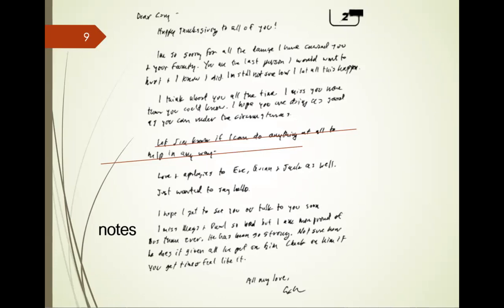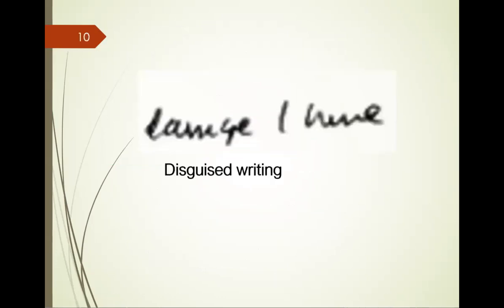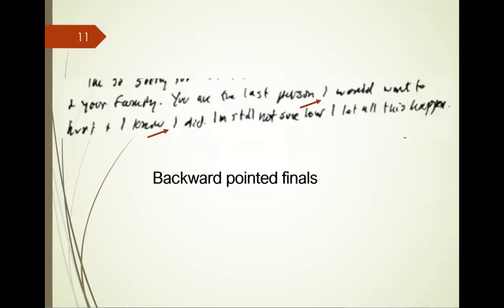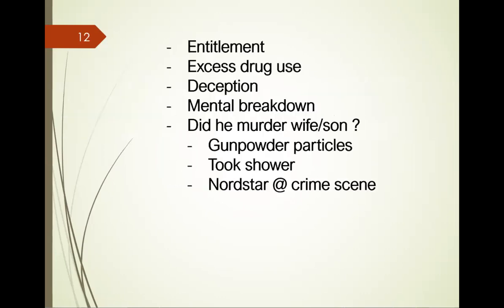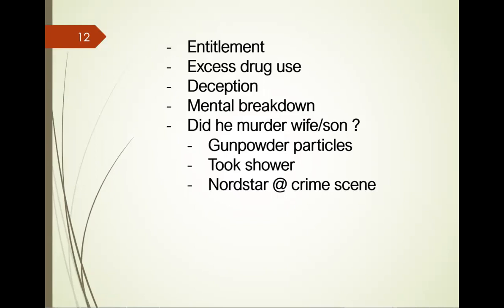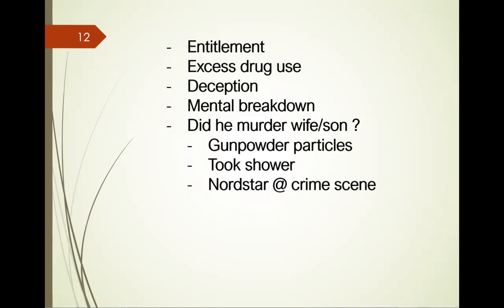Alex Murdaugh murder trial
the handwriting of Alex Murdaugh is revealing.